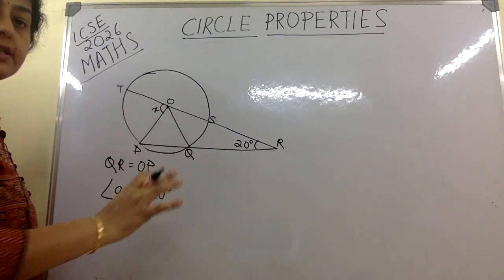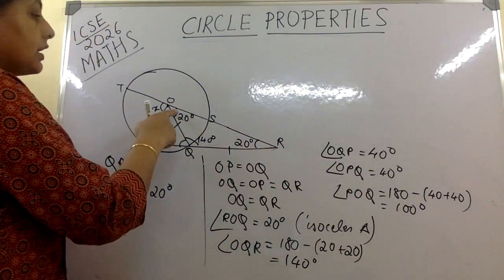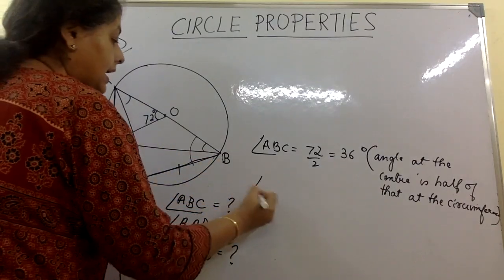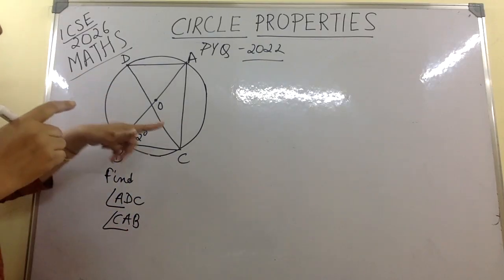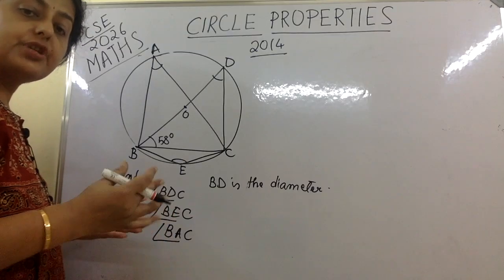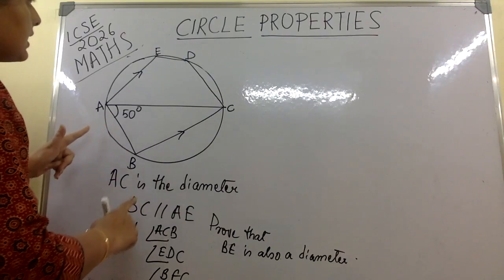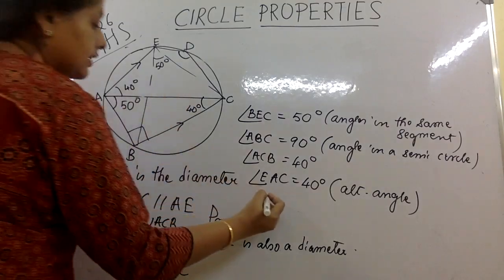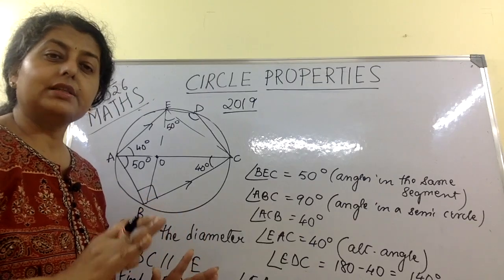Circle properties | Guaranteed Tricks to solve | ICSE 2026 | Board Exams | Selina tenth maths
Circle properties

Chord properties

Perpendicular from centre to chord

Equal chords equal arcs

Equal arcs equal chords

Arc properties

Tangent properties

Radius perpendicular to tangent

Thales theorem

Cyclic quadrilateral

Properties of cyclic quadrilateral

Opposite angles supplementary

Exterior angle theorem (circle)

Angle subtended by chord

Congruent arcs

Minor arc

Major arc

Sector and segment

Concyclic points

Circle theorems ICSE

Geometry circles ICSE

Theorems on circles class 10 ICSE

Converse of perpendicular-chord theorem

Equal chords equidistant from centre

Tangents drawn from external point

Lengths of tangents equal

Angles formed by chords & tangents

Power of a point (if included)

Circle properties ICSE class 10

Circle theorems explained

ICSE geometry circle chapter

Circle questions ICSE 2026

Circle theorems easy explanation

Tangent and chord properties class 10

Arcs and chords ICSE maths

Circle theorem proofs ICSE

PYQS solutions
practice questions
MCQS solutions

circles properties in english

0:00 intro
1:03  first sum
3:40 2nd sum
9:00 3rd sum
11:00 4th sum
15:00 5th sum